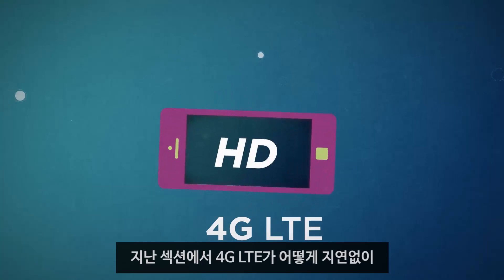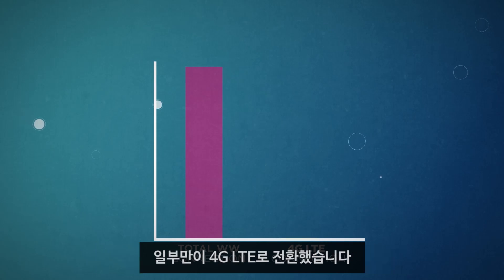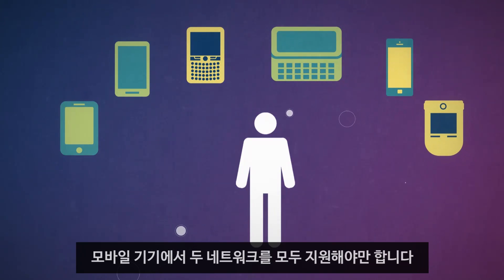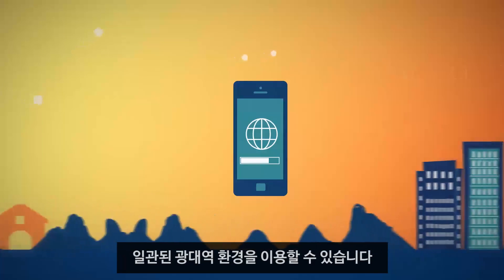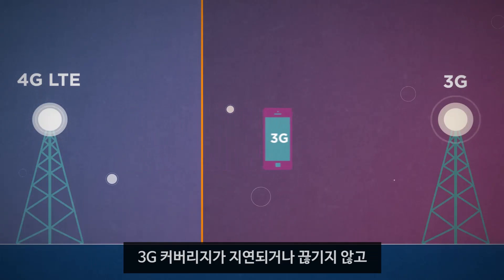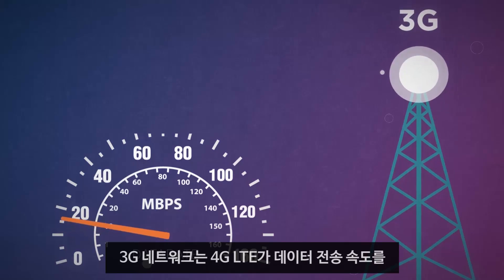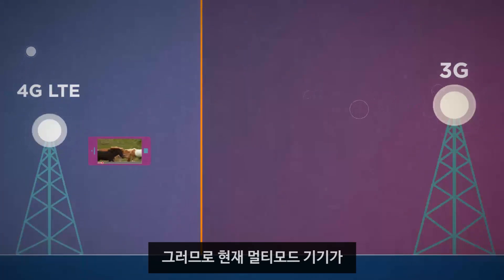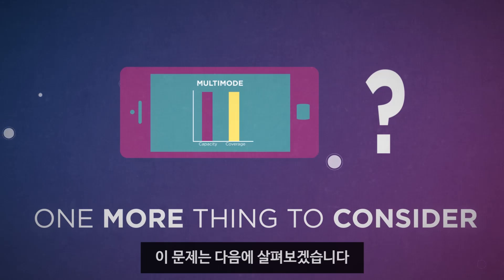무선통신기술 301, 3편, 멀티모드 - Mobile 301, Part 3, Multimode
모바일 기술 혁명이 어떻게 일어나고 이 기술들이 어떤 발전을 거듭해 왔으며, 현재와 미래에 이 기술이 어떻게 활용되는지 알아볼까요?
4G LTE와 3G를 모두 지원하는 멀티모드 기능에 대해 자세히 알아보겠습니다.